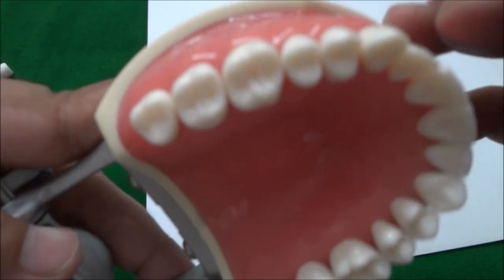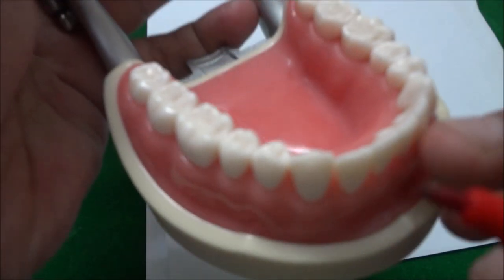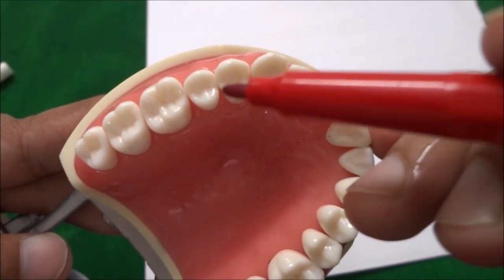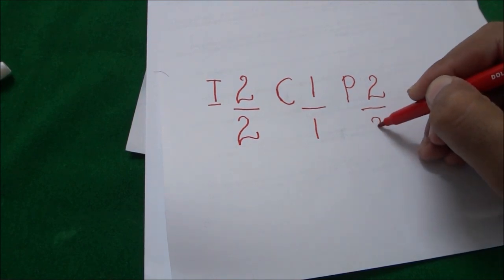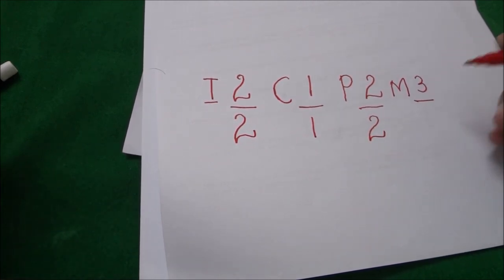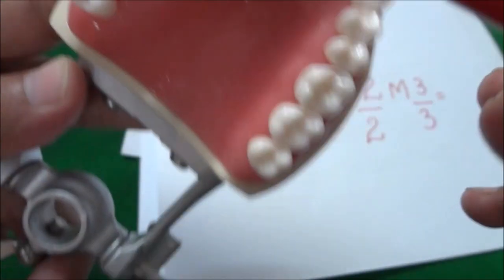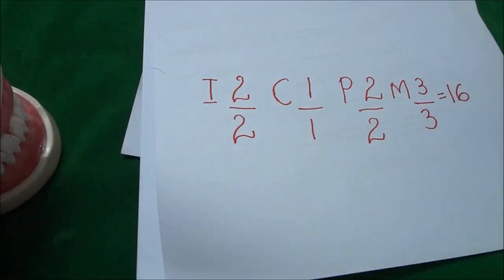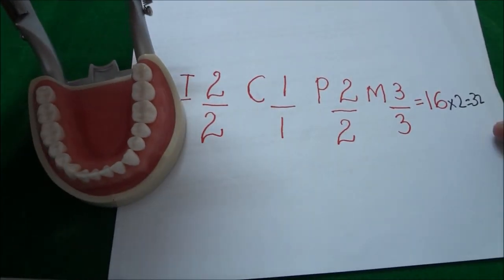Human Dental Formula Permanent Dentition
Demonstration and Explanation
How to write human dental formula for permanent dentition?
The dental formula represents the number and arrangement of teeth. In this video, we have demonstrated step by step how to write the dental formula of human complete permanent dentition.
00:00 - Model of Permanent dentition
00:25 -  Maxillary right and left quadrants
00:47 - Mandibular right and left quadrants
1:07   - How to write dental formula for permanent dentition?

 Provide us your feedback in the form of comments and likes and we are waiting for your comments.

Read our blog on Human dental formula

Follow dental education hub on instagram @dentaleduhub